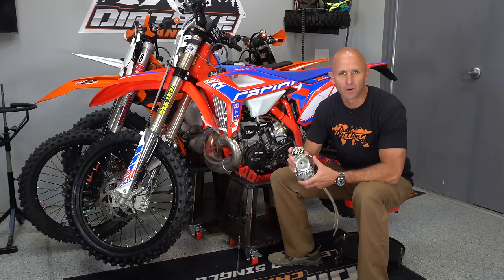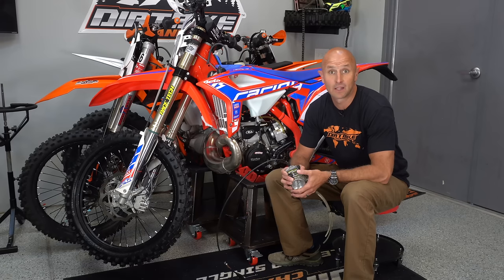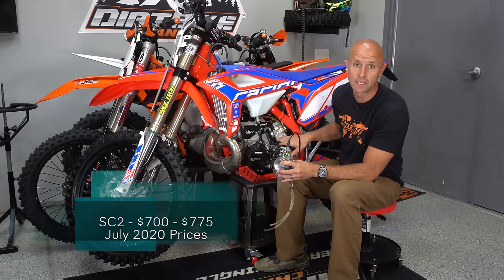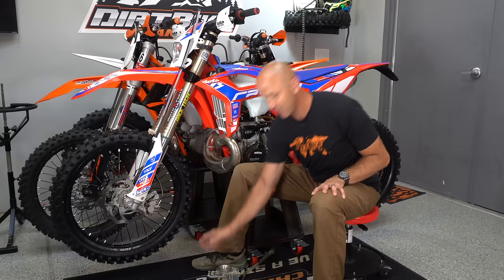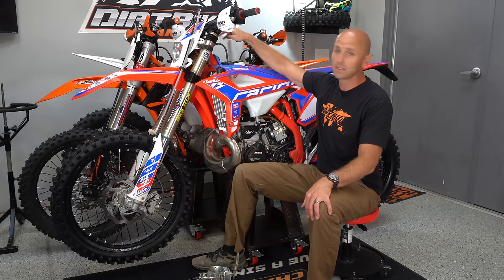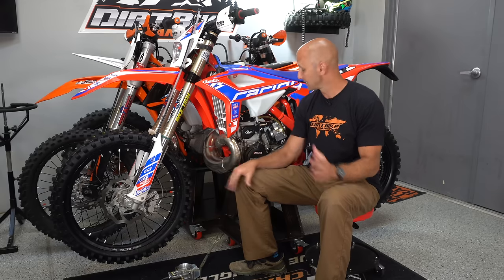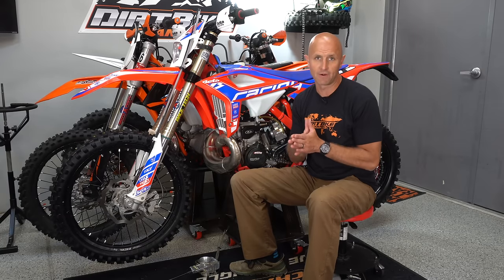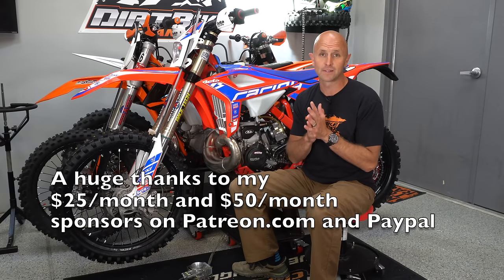Lectron vs Smart Carb Which One Is Better For You?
Smart Carb cost - $700 (add $75 for TPS)

Lectron Cost - $475 (includes throttle cable)

Both carbs ran fantastic on the test bike.
Both of them gave similar advantages over the stock Keihin carb.
Both carbs seem to dump less fuel on the ground
Better throttle response and properly metered for elevation and temperatures.
Both carbs have a nice idle adjustment that can be done without tools
Both carbs offer different metering rods for the end user to customize their tune
SC2 has no vent hoses (only a float bowl drain hose) so some might say that is a cleaner look.

Lectron Pro over Smart Carb
* Cheaper cost - Smart carb is $200 - $300 more depending on options - that is about 50% more.
* Translucent float bowl to monitor fuel level (stuck float situation)
* Doesn’t require trimming on air boot for the internal vent scoop like some models do on SC2

Smart Carb Pro over Lectron
* Choke on the correct side
* Tune the carb with no tools externally while bike is up to temp
* Uses Stock Throttle Cable
* 5mm shorter end to end making it easier to fit on install
* Has option for TPS which might give you the option to install on a couple other models

Notes -
* Have heard of two instances from SC users where the carb pumped fuel into the cylinder when in transport, or tipping over. One gentleman had this happen to him twice. Filled entire engine crankcase with gas. Important to shut the rule petcock off.  Have not hear this from Lectron users as of the filming of this video.
* I’ve heard SC users and Lectron users tell me they have tuning issues with their carbs here and there.  Neither one are fool proof.  I’ve not had any problem with either.

Bottom line -

Yes, the SC2 carb allows you to tune the bike without tools, but at a cost of $200-$300 more.  Keeping in context, I have installed the Lectron or more than 10 of my own bikes (I own 3 of them right now), Tuning for me has been a one time thing when I first install on the bike.  Most of the time I’m close enough with NO TUNING, but some times, I need to turn the metering rod about a half turn.  That is it.  I’m done after that no matter where I ride.  3000 feet to over 10,000 feet and they run great.  30 degrees to 105 degrees. I’m not sure the extra $200-$300 is worth that to me at this point of my life.

If having the choke on the left side of the carb and not having to pull the slide off the bike once or twice in the beginning is worth the sacrificing th $200 - $300 to you, then go for the smart carb.

If you don’t care about the choke because you only need it a fraction of the time the bike starts (many times even when it’s cold I don’t need it), and you don’t mind taking a few extra minutes in the beginning (possibly) to set it up, and you like the feeling of $200-$300 in your pocket, I know the Lectron works very, very well.